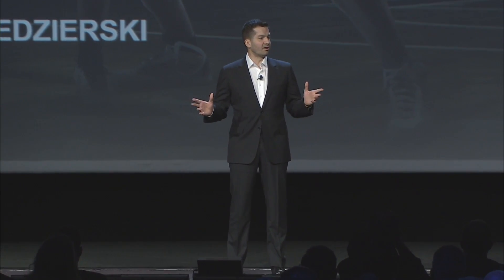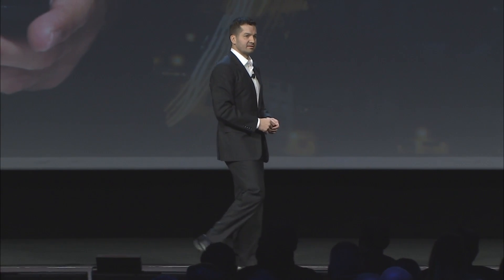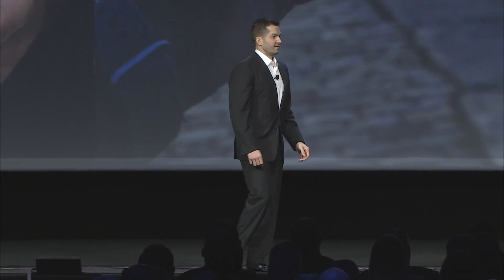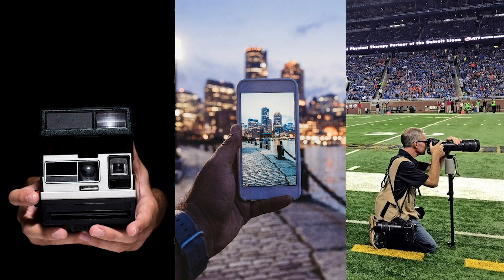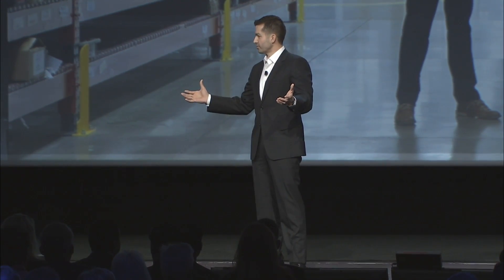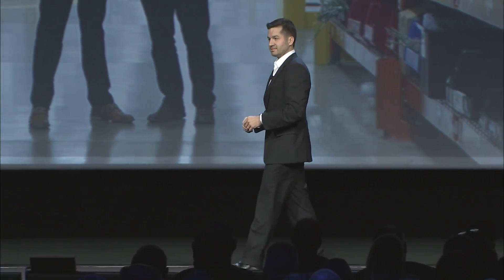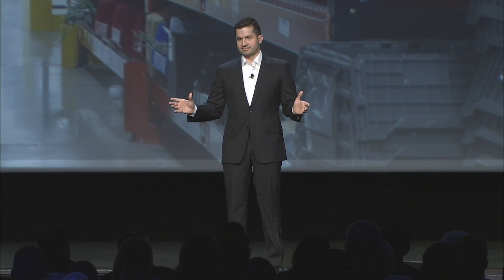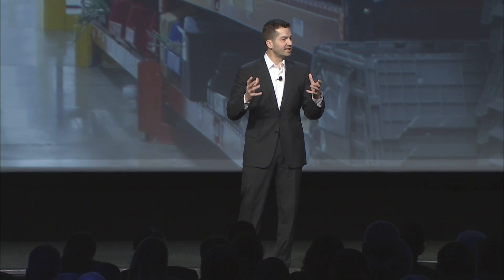John Kedzierski Unveils MOTOTRBO Nitro at the Motorola Solutions Channel Partner Expo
Watch John Kedzierski talk about its power and its simplicity, at the Motorola Solutions Channel Partner Expo.